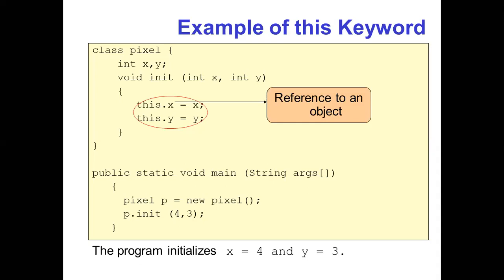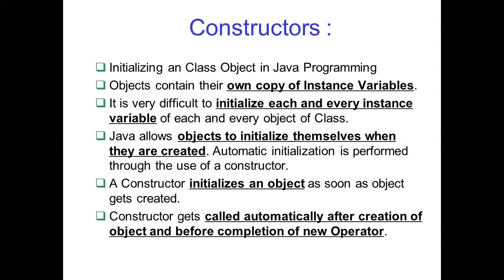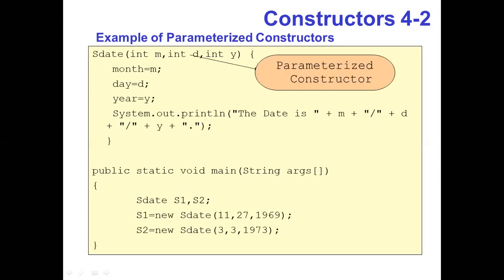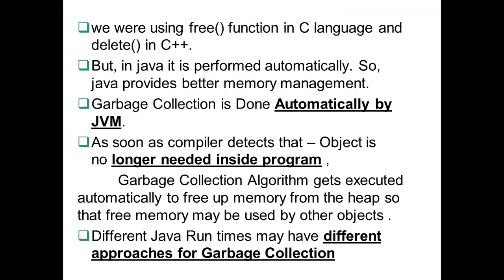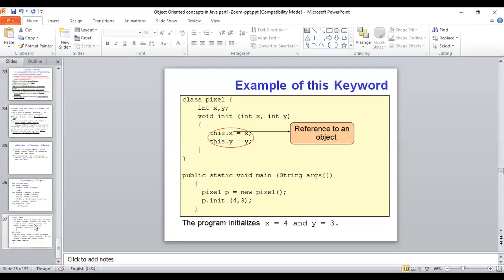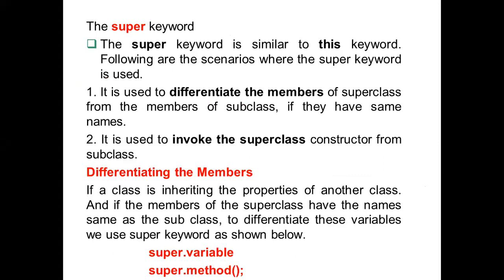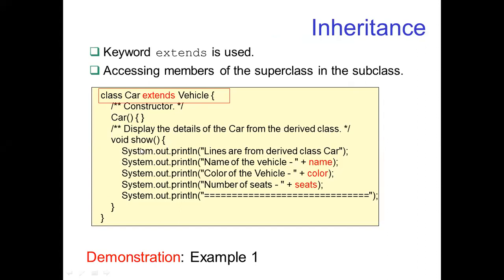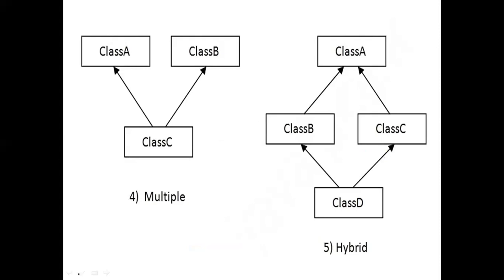OOC-18CS45 - Muneshwara M S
OOC Java Classes Inheritnace 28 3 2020